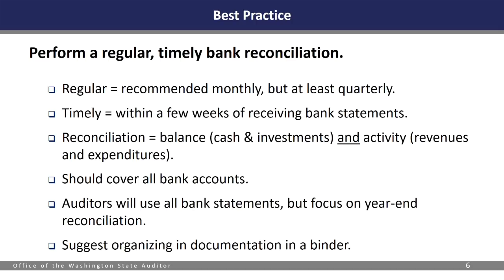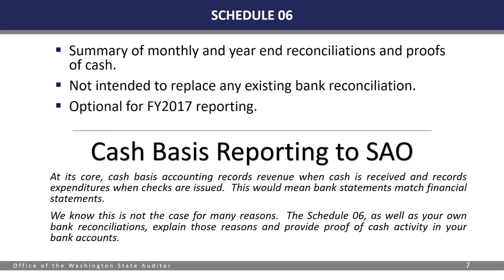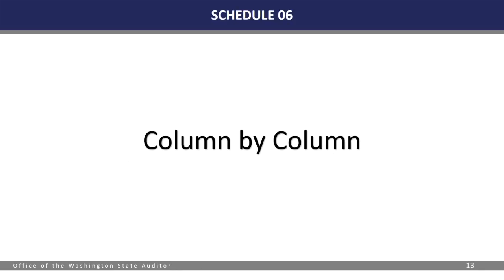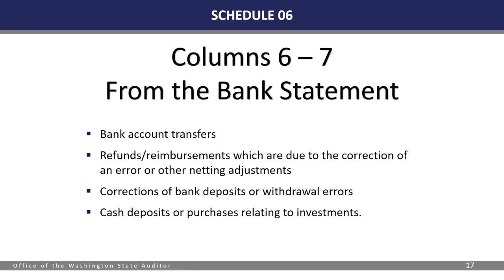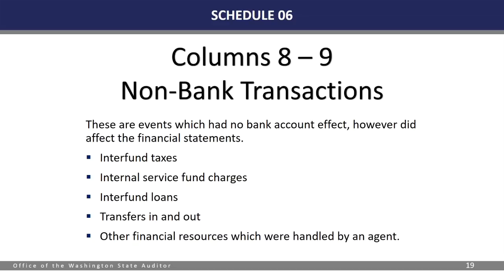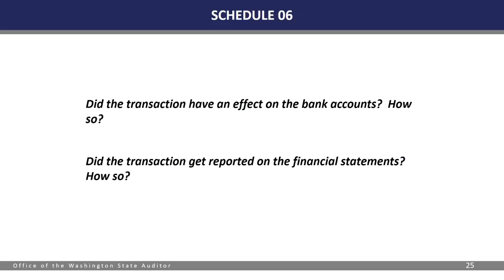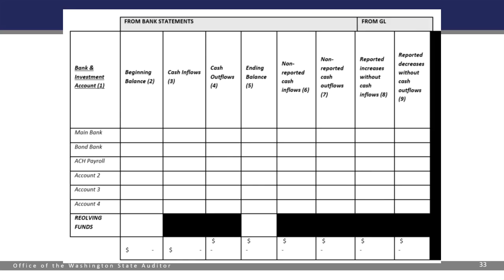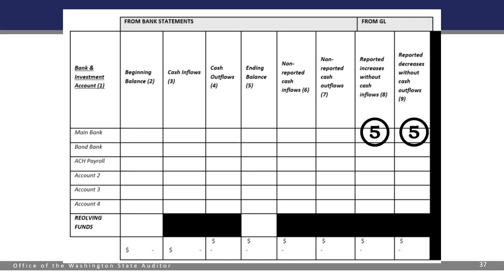Schedule 06 webinar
The deadline for annual report filing (May 30) is fast approaching, and we appreciate your attention to filing requirements. Schedule 06 – “Summary of Bank Reconciliation” – is a new reporting schedule for this year.